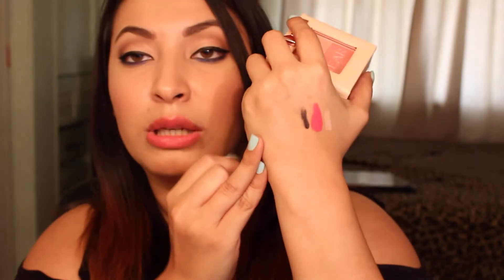Drugstore & Sephora Haul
YouTube Description
Hey guys!
I wanted to share with you the things I have picked up recently.